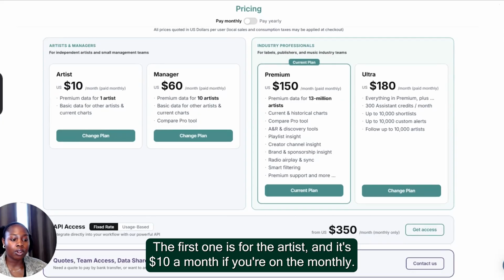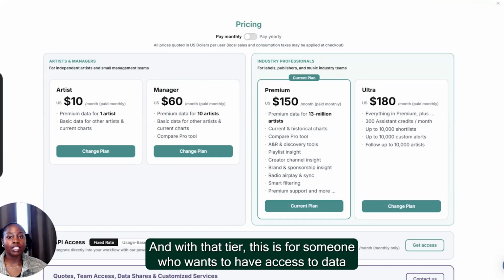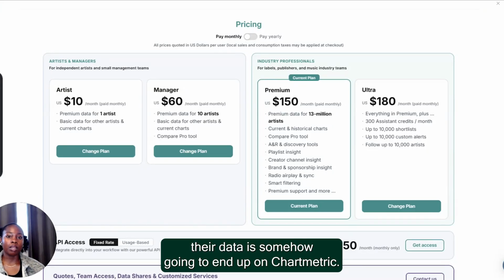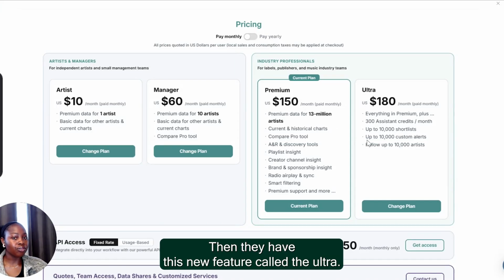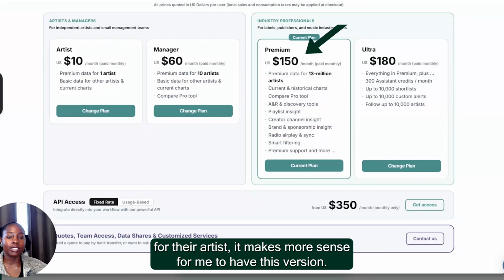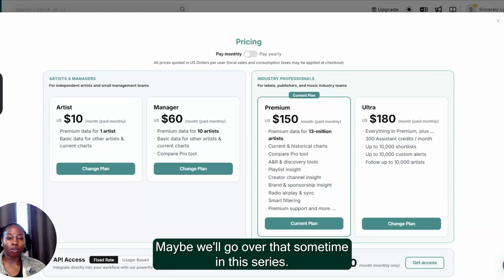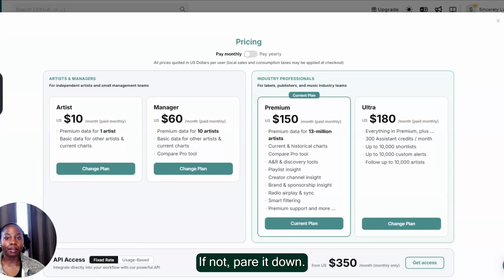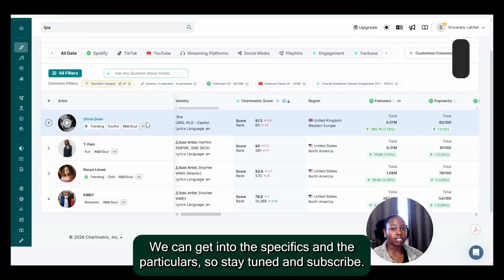Music Industry's DATA Resource for Artists | Chartmetric Intro, Basic Features, PRICING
INSTAGRAM.COM/SINCERELYLATIFAH